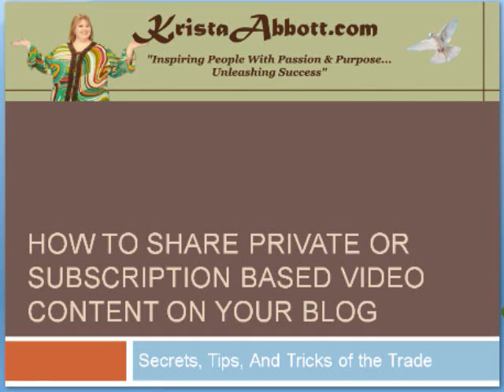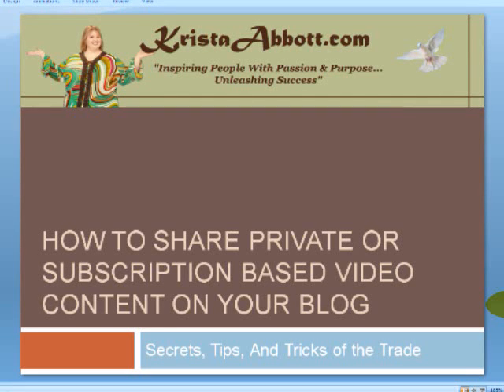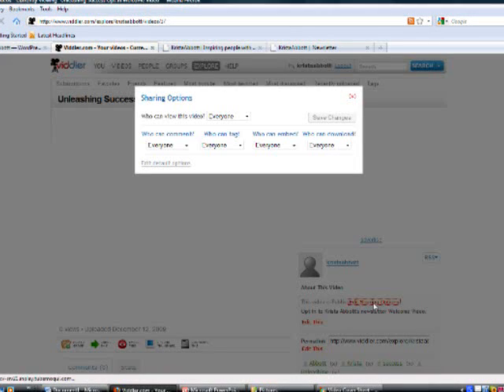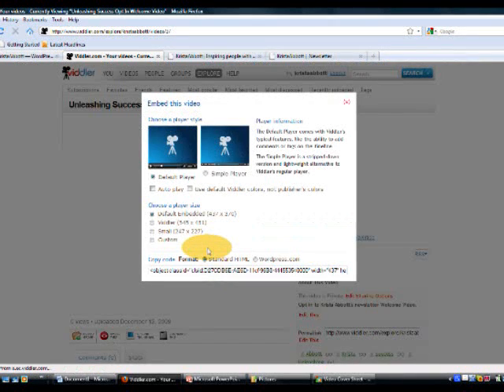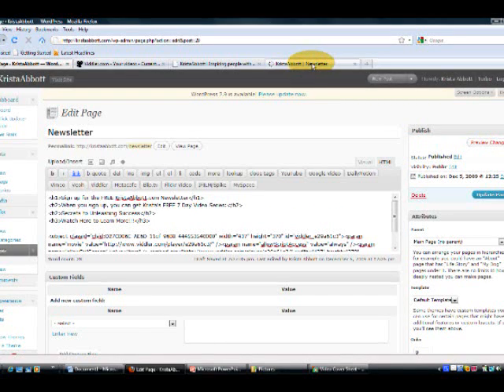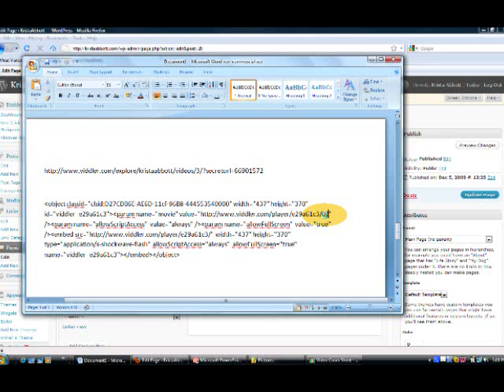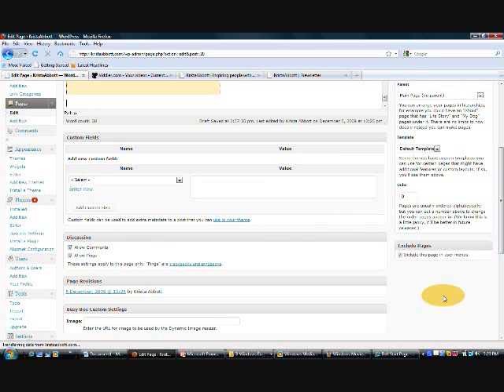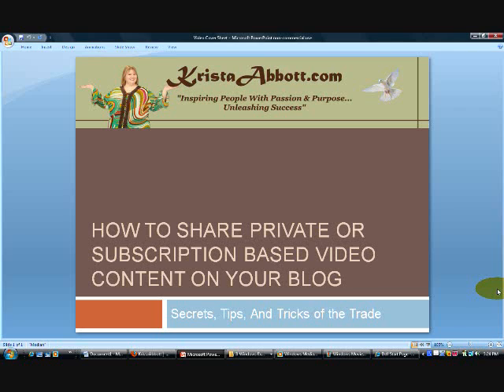Share Private Videos.wmv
How to Share Private or Subscription Based Video Content on Your Blog.  This video tutorial demonstrates how you can use a "secret url" in your video embed code to make private videos available to your subscribers or approved viewers via excluded pages in your blog.